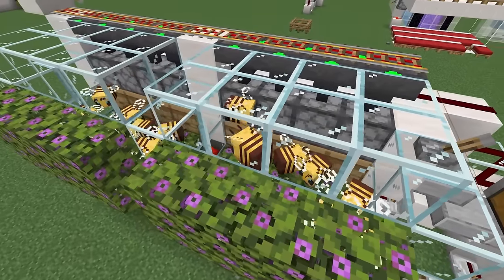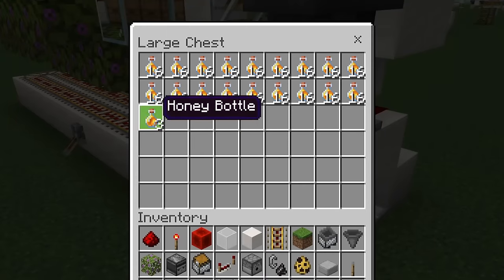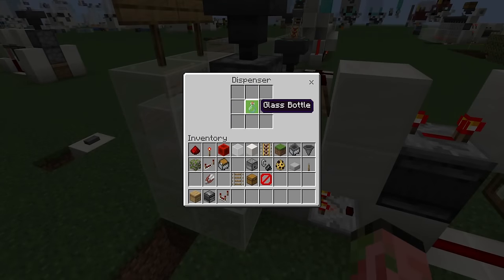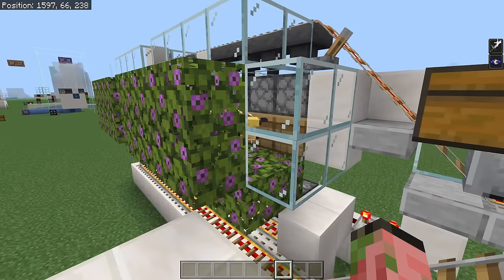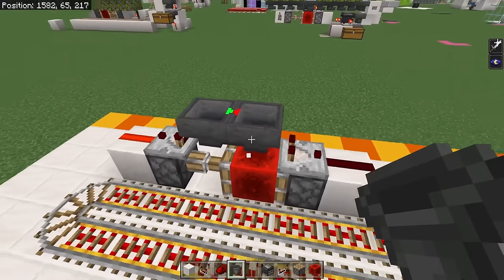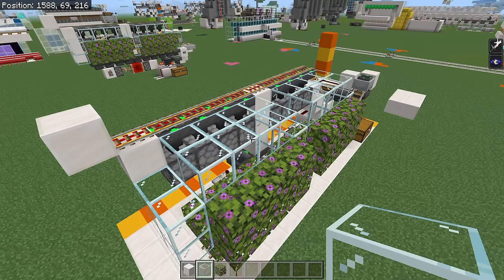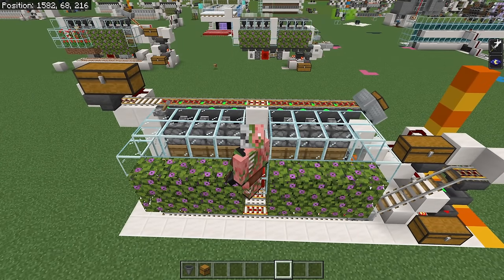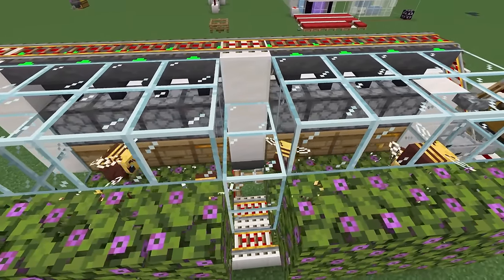Minecraft Bedrock: Improved Honey / Honeycomb Farm Tutorial! (Bee Farm) MCPE Xbox PS5 PC Switch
NEW Minecraft Bedrock Edition Tutorial! SUPER EASY & EFFECIENT BEE FARM TUTORIAL! This bee farm is cheap and easy to build, can be built any size you need for tons of honey and honeycomb, its compact and can fit almost anywhere! :D

Build this farm in survival? Send me a picture and tell me how it went on Twitter! :D

0:00 Bee Farm Overview!
2:53 Other Bee Farm Design Pros/Cons
6:39 Tutorial Start!
12:04 Tutorial: Final Touches
15:19 Tutorial: How To Expand The Farm

Materials list: Cheap!

36 solid blocks
33 powered rails
32 flowering azalea leaves
29 glass
21 redstone
15 hoppers
8 dispensers
8 bee hives/nests
6 rail
4 chests
4 levers
3 repeaters
2 pistons
3 comparators
1 redstone block
1 redstone torch
1 chest minecart
1 hopper minecart
1 observer

items for the item sorter (4 honey bottles & 4 filler items)
Bottles/shears
items for the hopper clock (atleast 32)
BEES